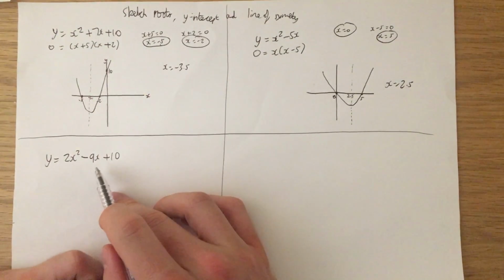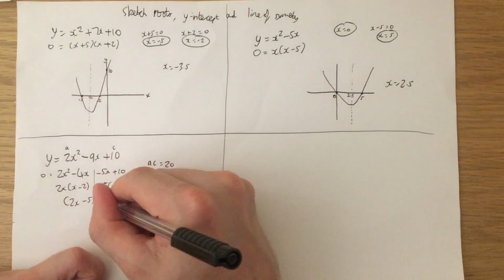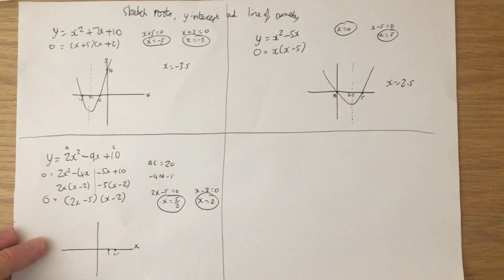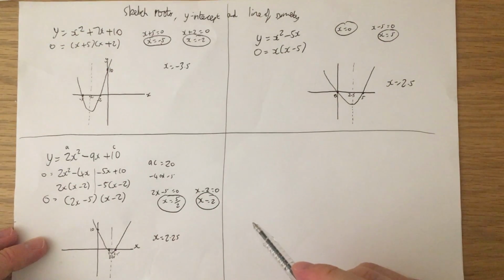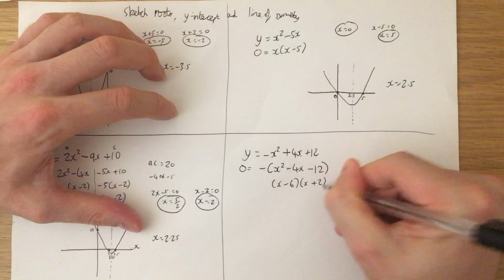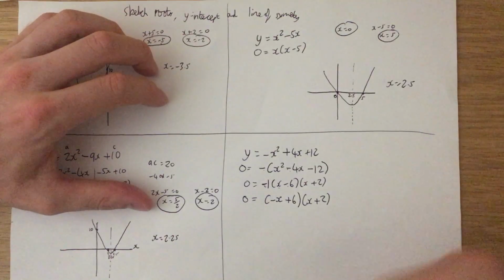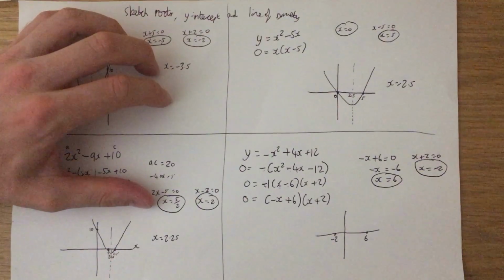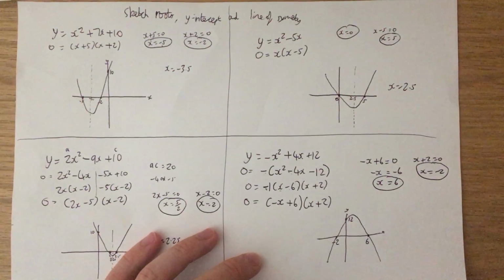Phase 4 - Quadratic graphs - F4 Part 2